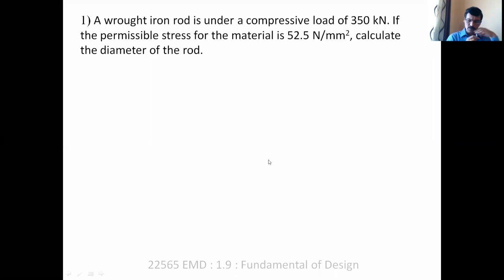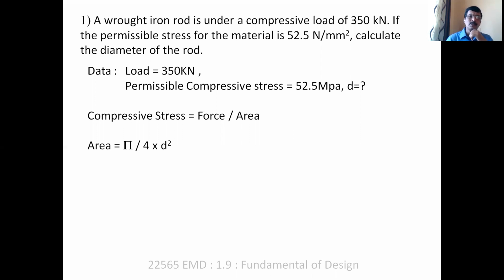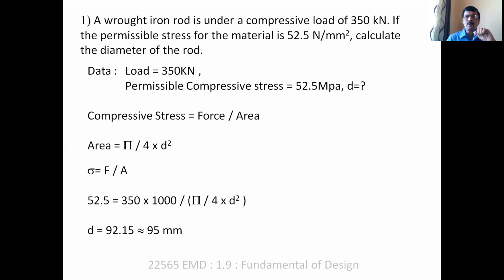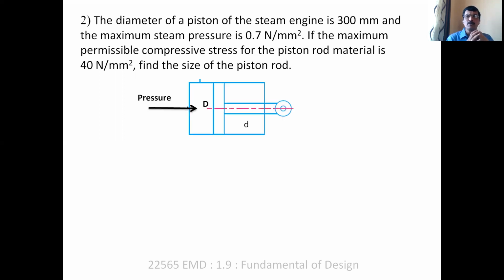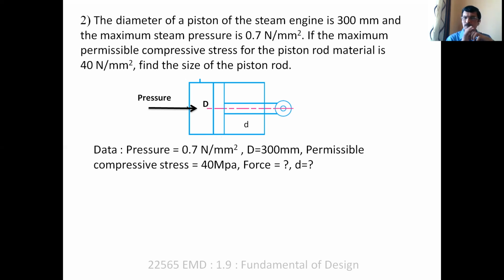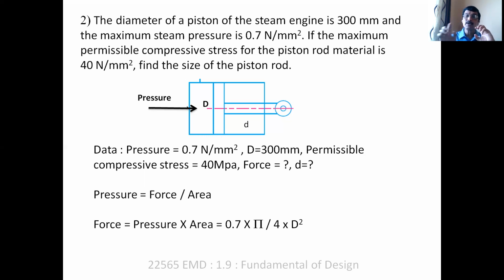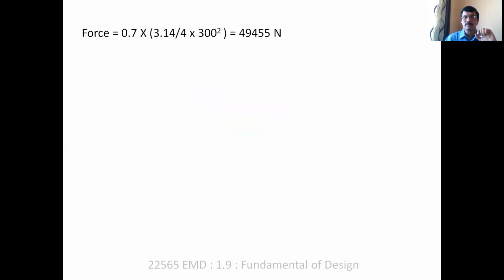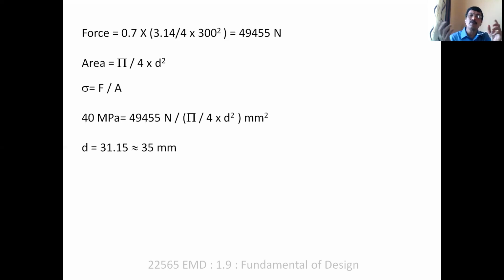EMD1 10 Numerical